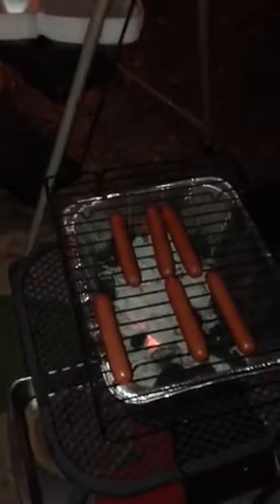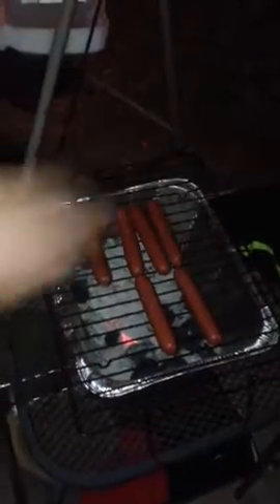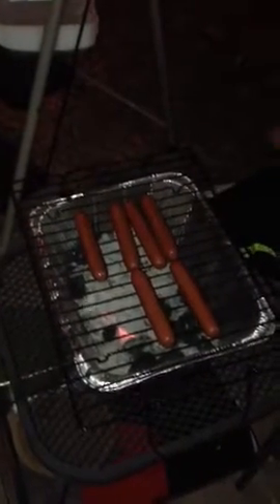Hot dog fail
Shoutout to household hacker